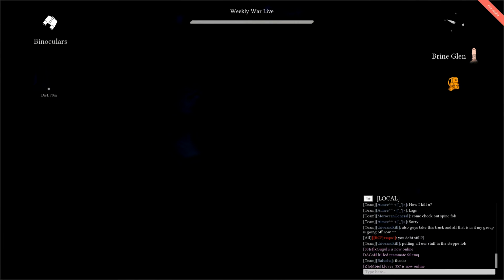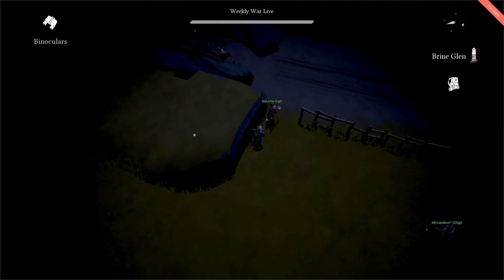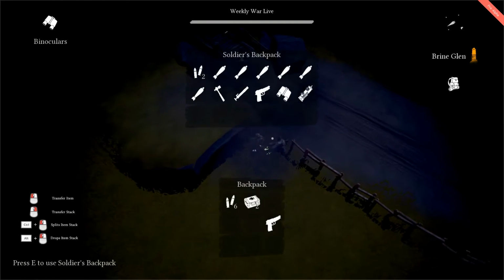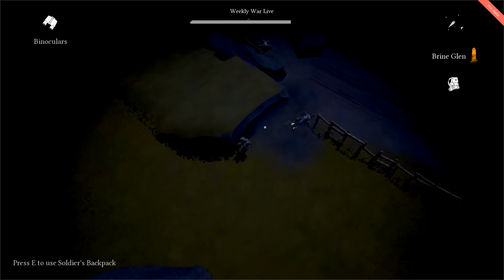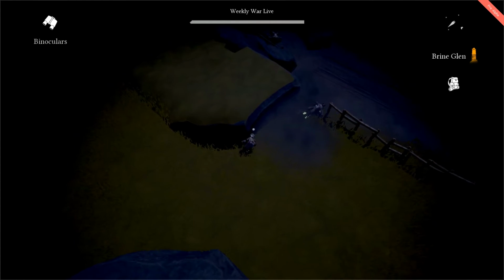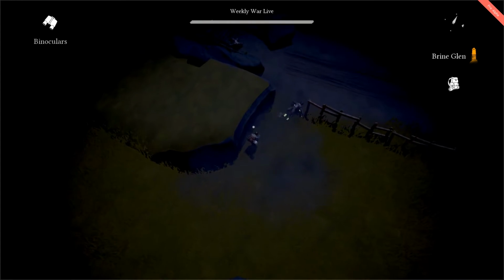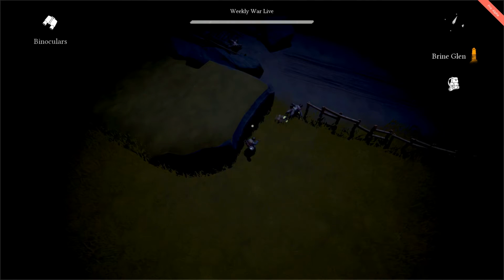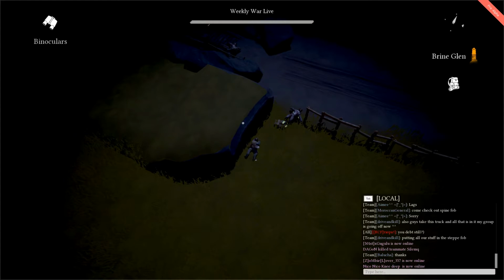Counter-Mortar Crew - Foxhole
Zeroing in on enemy positions while being zeroed in on by enemy positions.

Like and Sub for zeroing